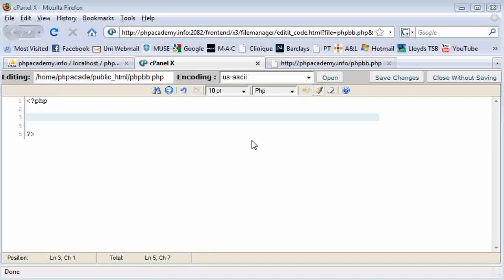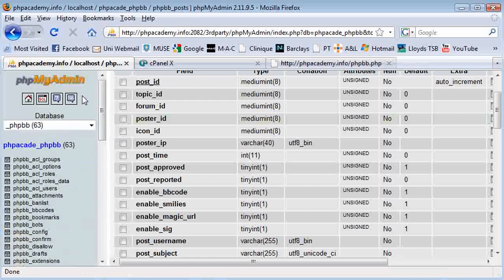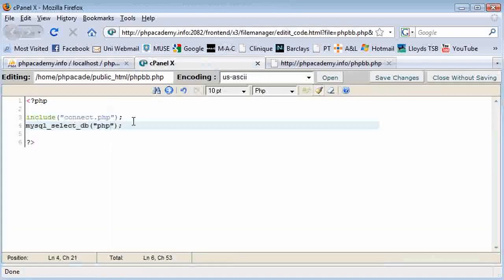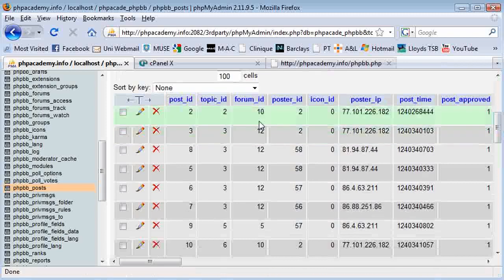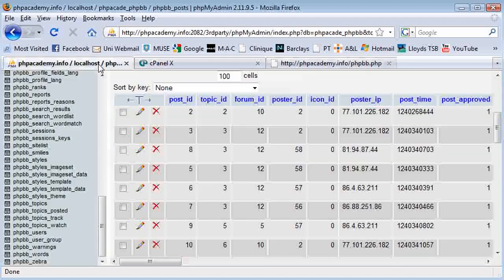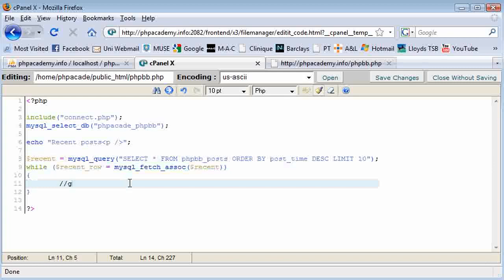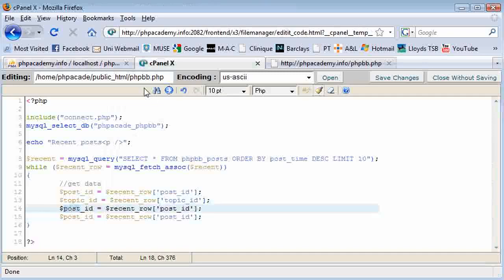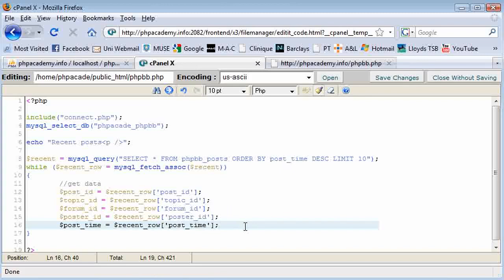PHP Expert Tips 288 Display Recent Posts from a phpBB Forum Part 1